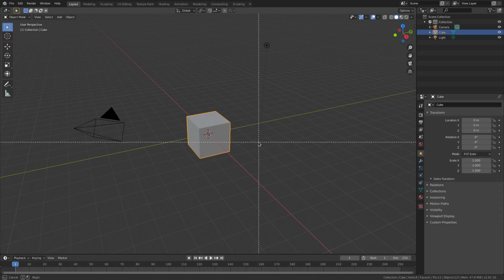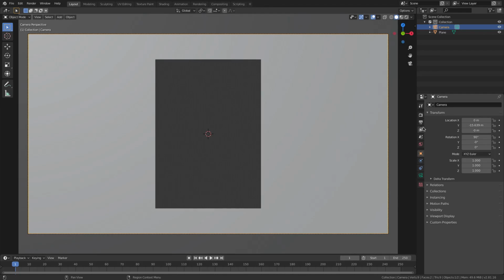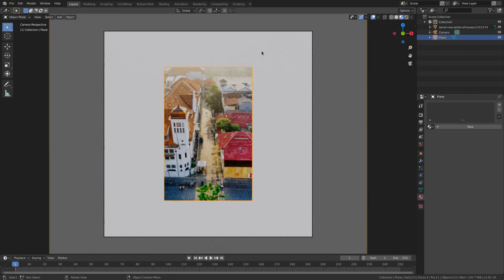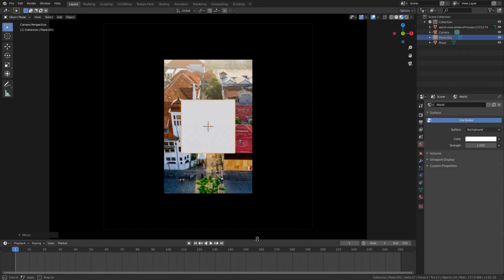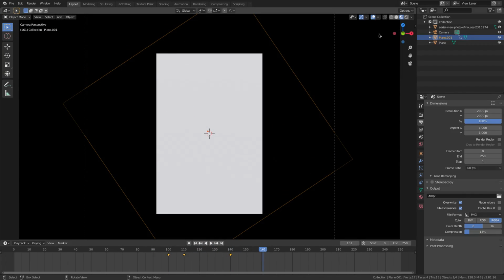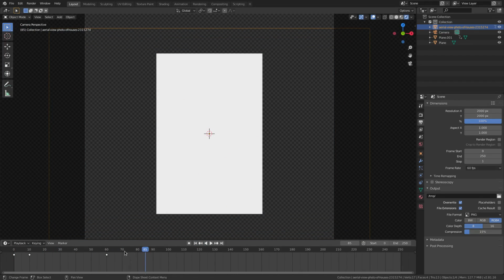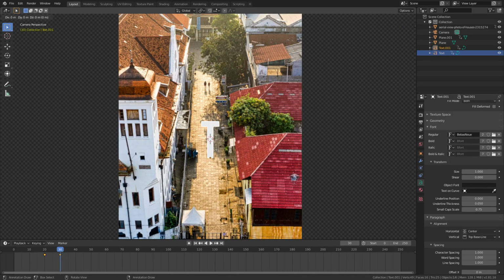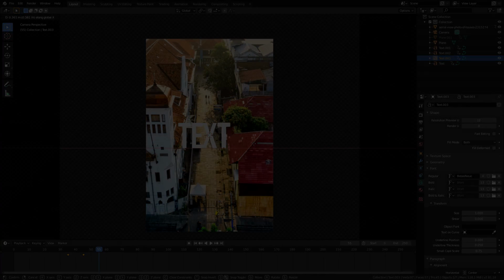Professional Motion Graphic Ad / Promo Style - Blender 2.8 Eevee Tutorial (1 of 2)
In today's tutorial , I share how to create an awesome graphic that you'll typically find in advertisements or promos here on the interstate . Hope you enjoy!